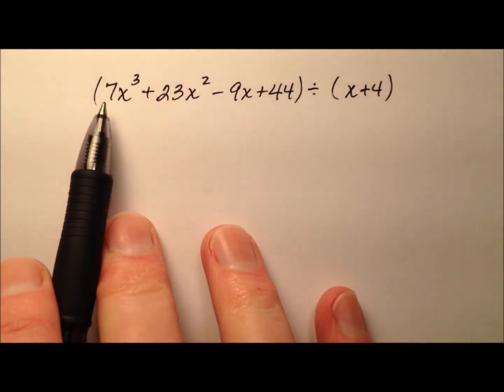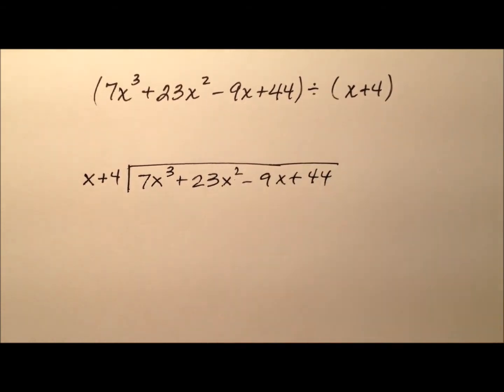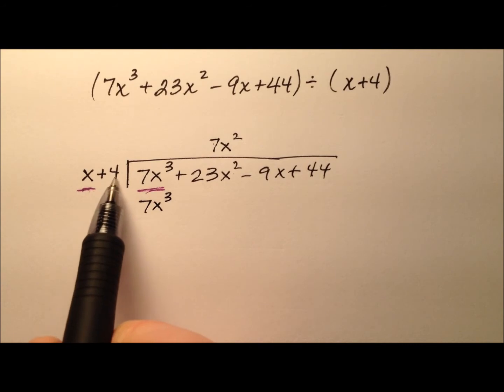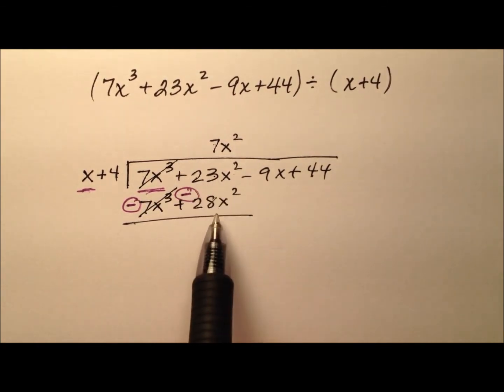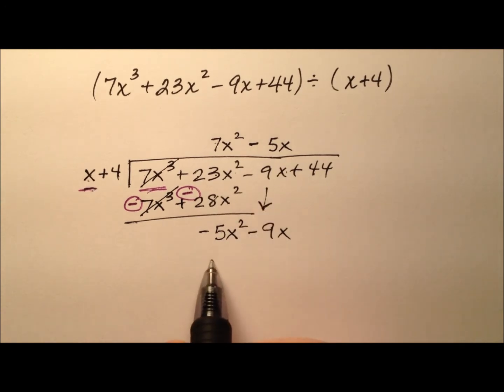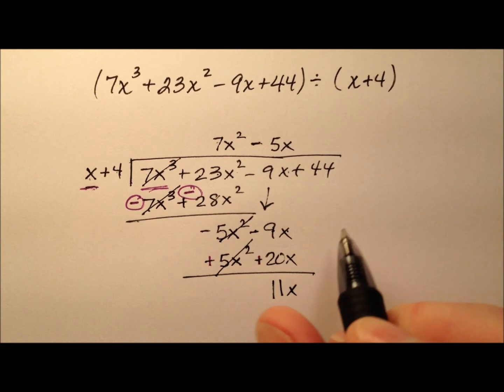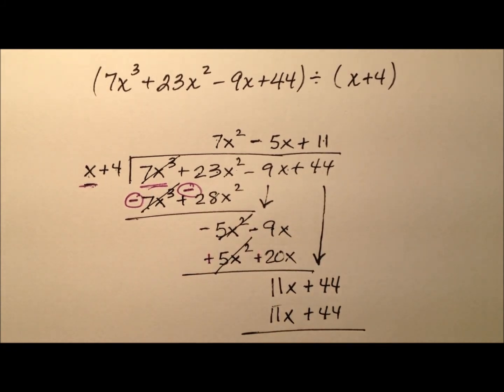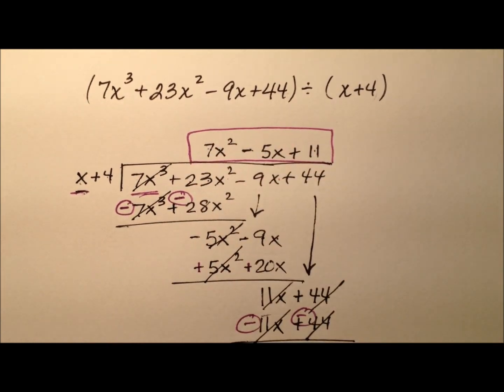Polynomial Long Division, Without Remainder (Example)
This video works through an example of long division with polynomials and the quotient does not have a remainder.